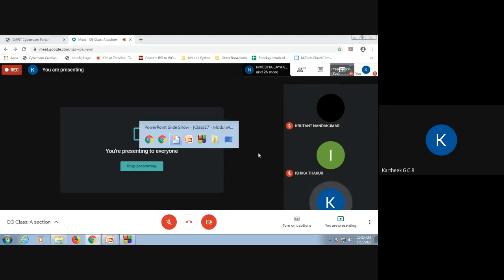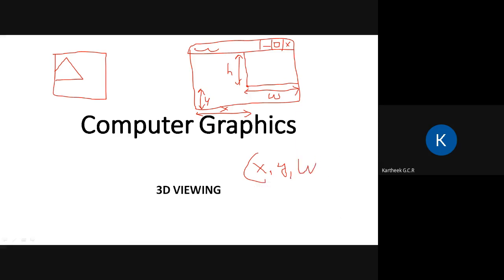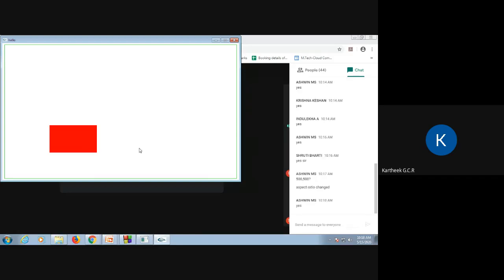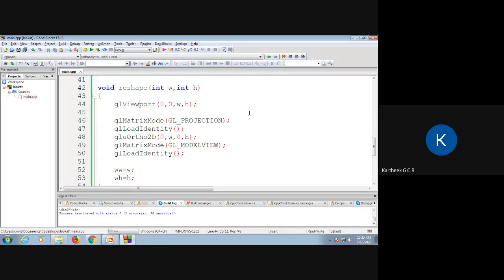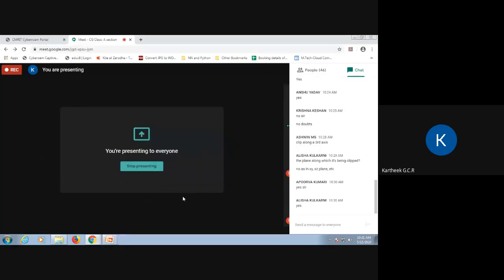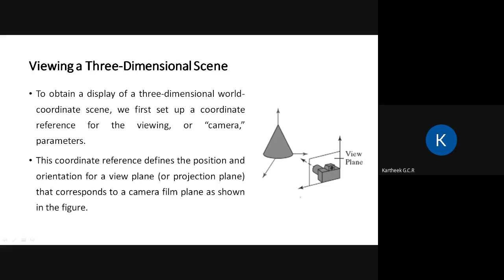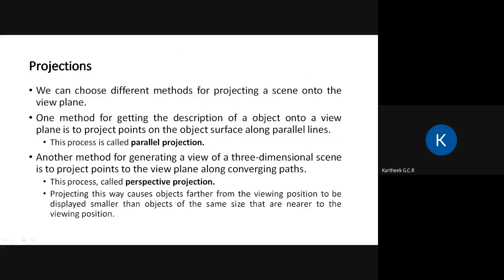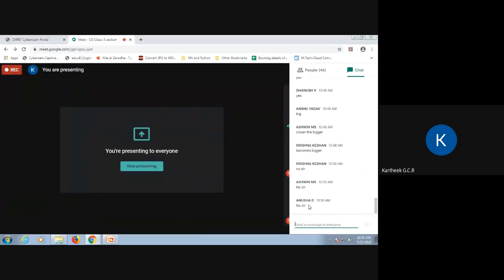17. Understanding Reshape Function and Viewport in OpenGL | 3D Viewing Concepts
Understanding Reshape Function and Viewport in OpenGL through a demo program, 3D Viewing Concepts introduction